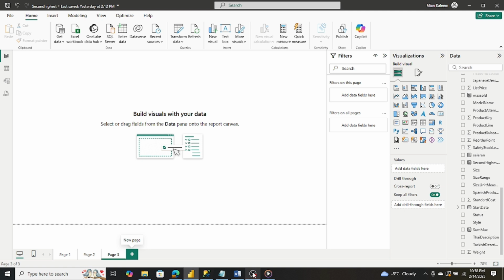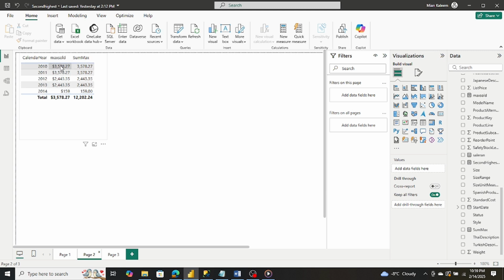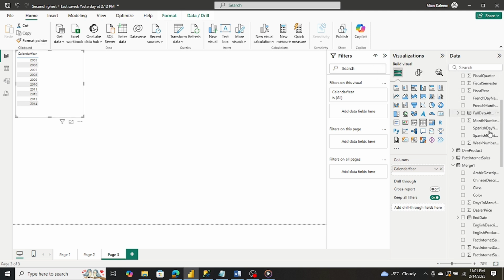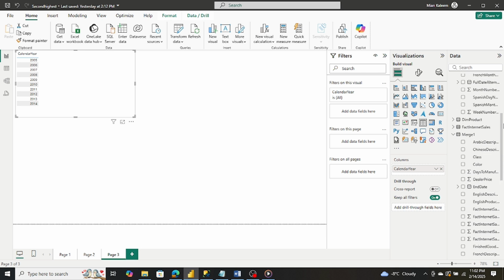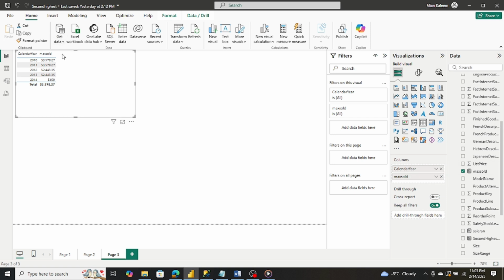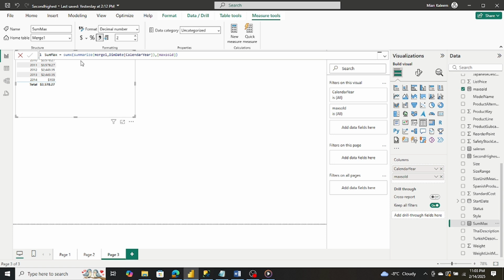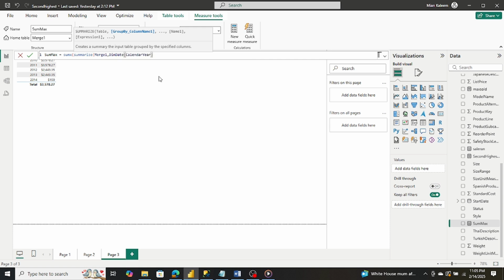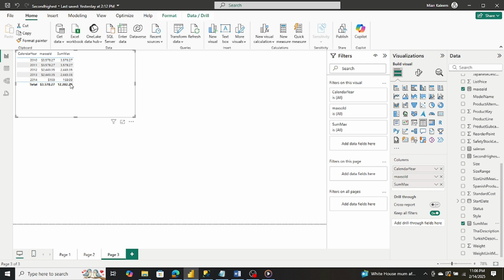Mastering DAX: How to Resolve Total Calculation Issues in Power BI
Step 1: Create a New Measure Using MaxSold. ...
maxsold = max(Merge1[FactInternetSales.1.SalesAmount])

Step 2: SUMX(SUMMARIZE(Merge1,DimDate[CalendarYear]
  ),[maxsold])
Step 3: Applying the Corrected Measure to Your Table. ...